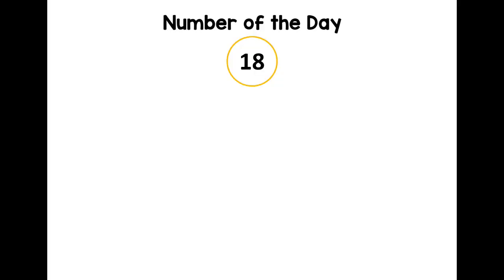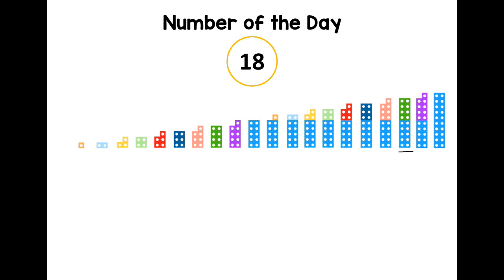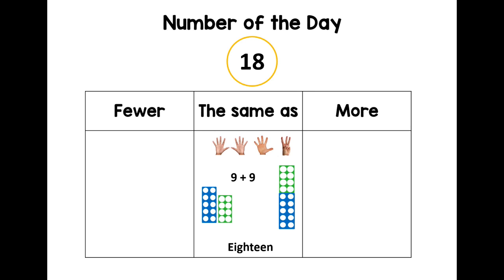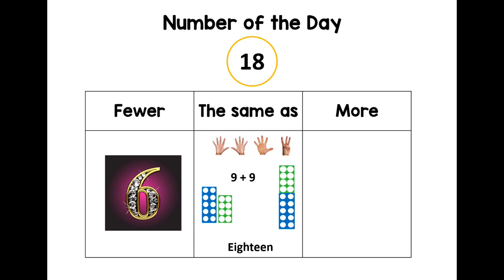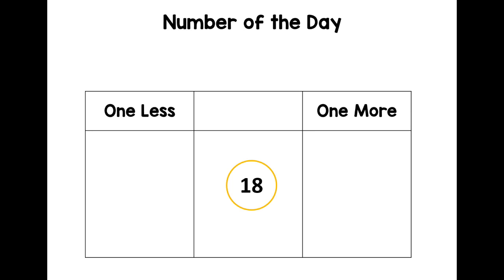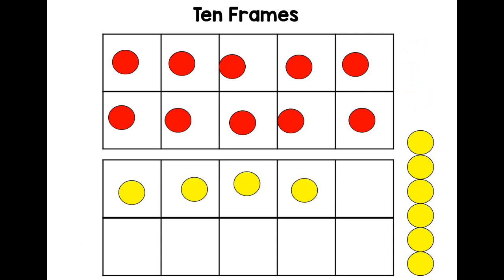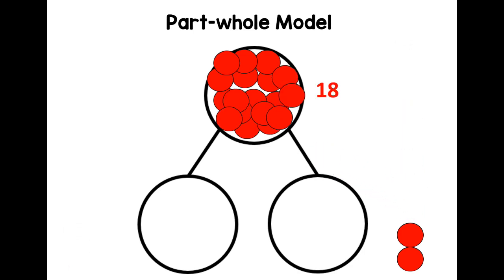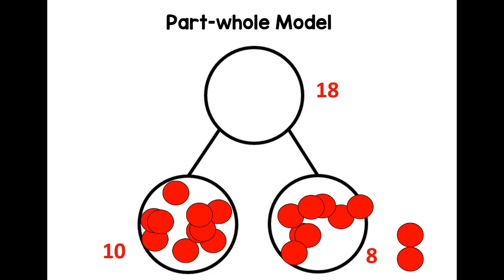Number of the Day 18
Time to learn about the number 18! What is the same as 18? What does it look like? What's one more and one less? How do we add 2 numbers to make 18? Let's find out!